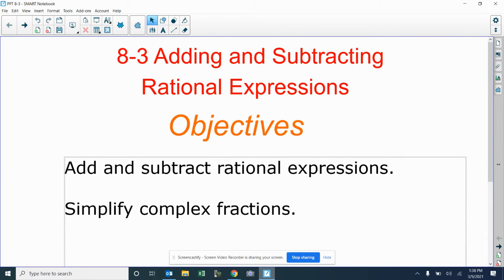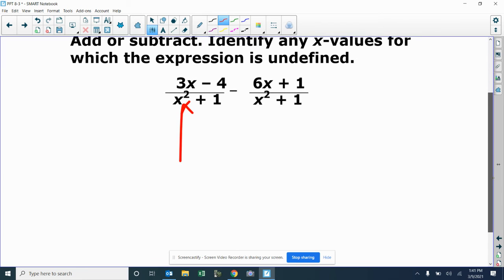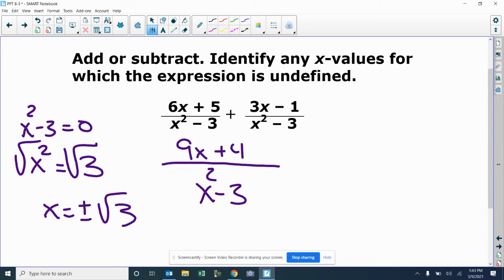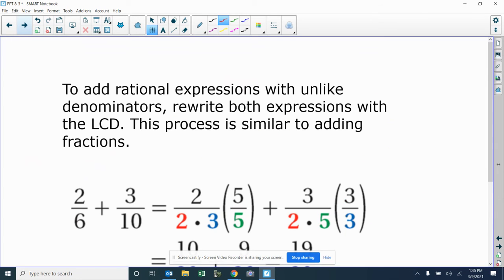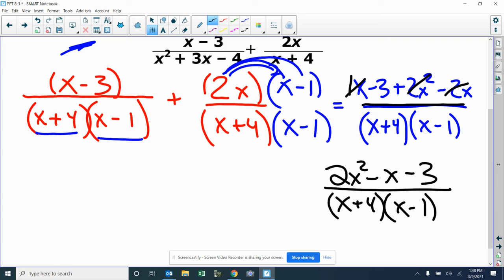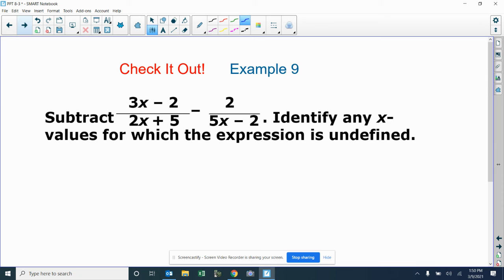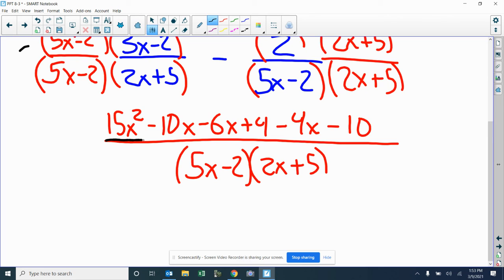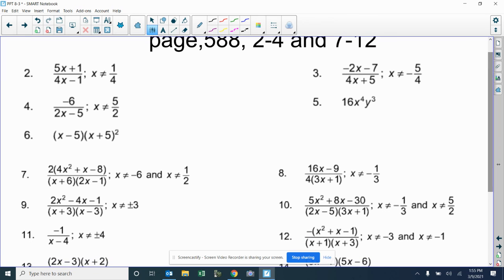8-3 Add or subtract